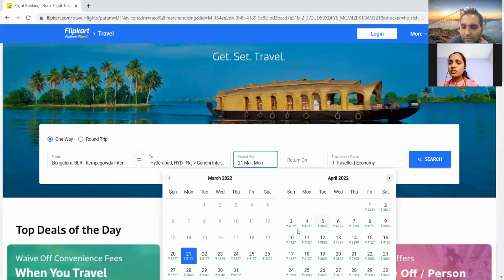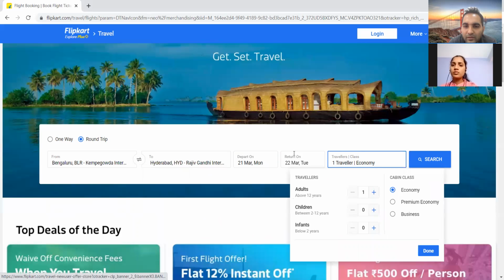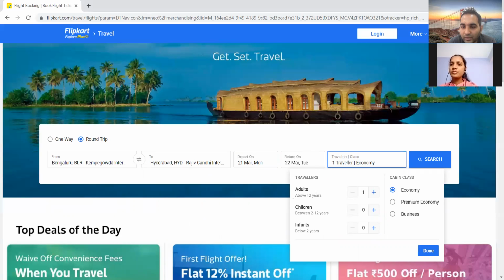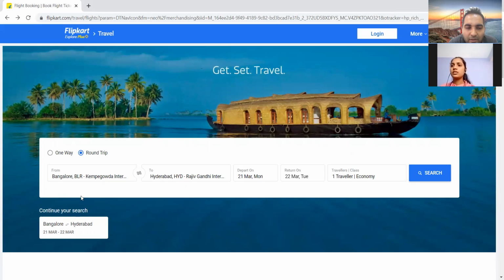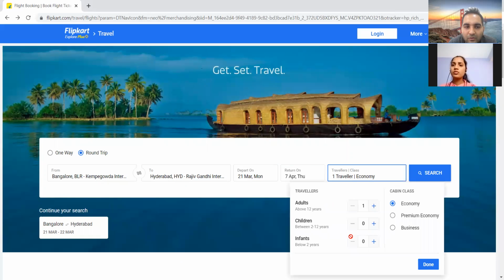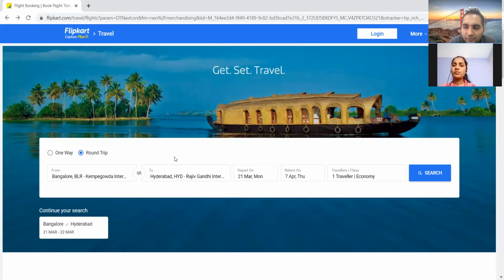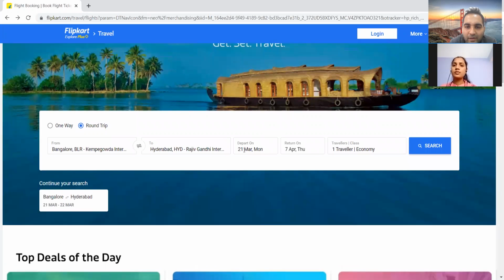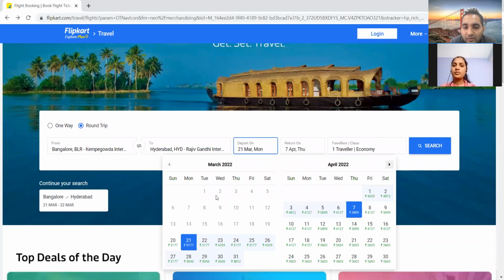Manual Testing Interview Questions and Answers for Freshers - Manual Testing Mock Interview